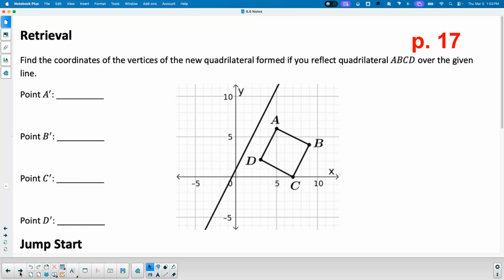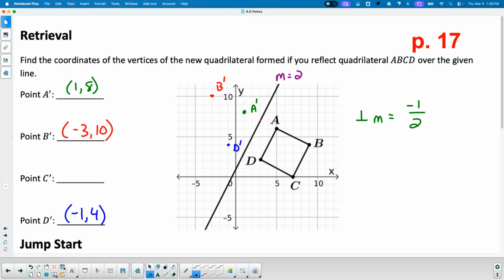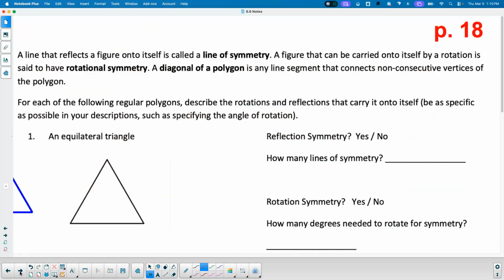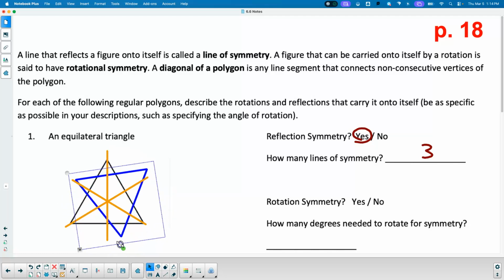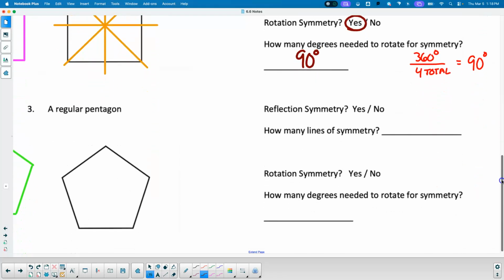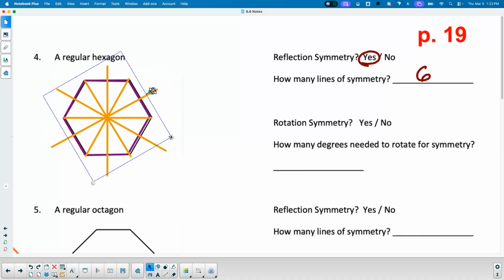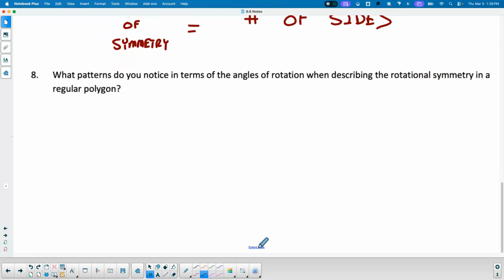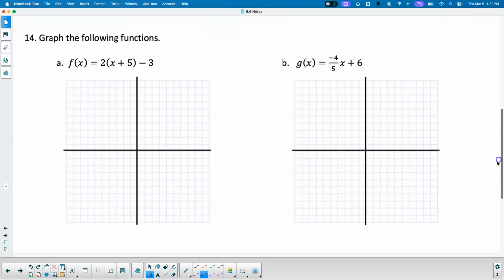Mar. 5 - 6.6 Notes